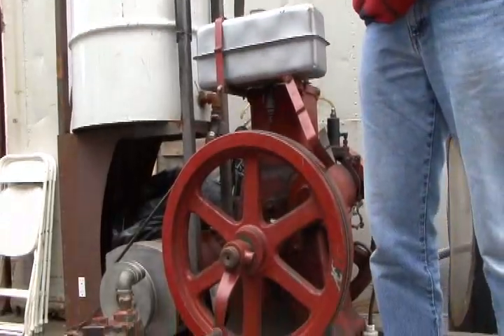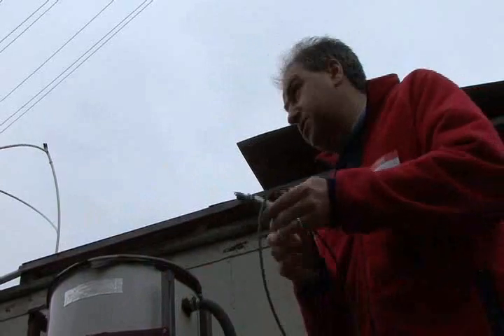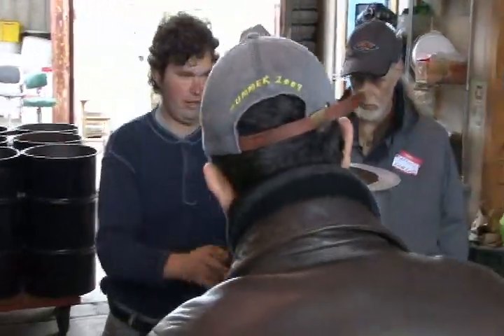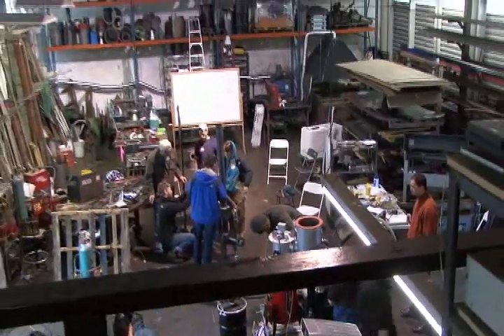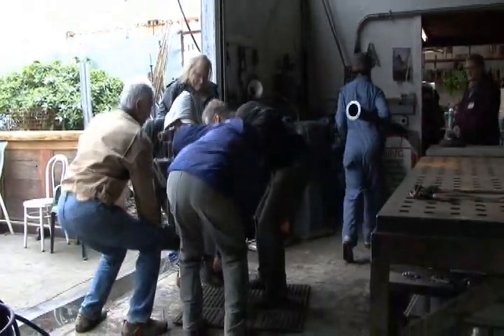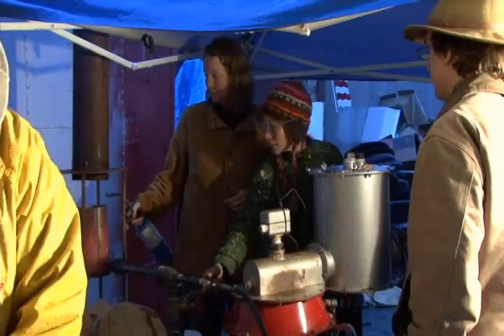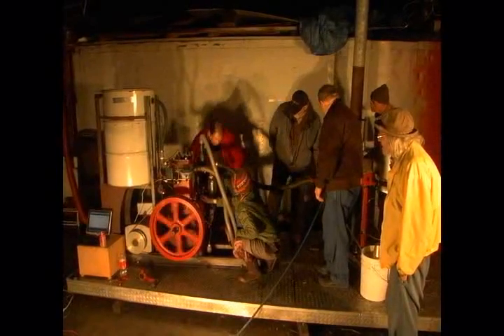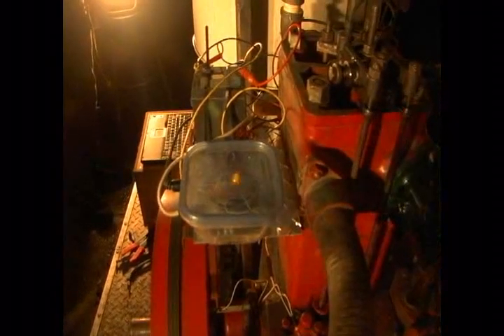APL Gasification & Biochar Workshop Feb 2010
ALL Power Labs gasification workshop weekend.  People come from all over the world to gain hands on knowledge about DIY gasification and biochar.